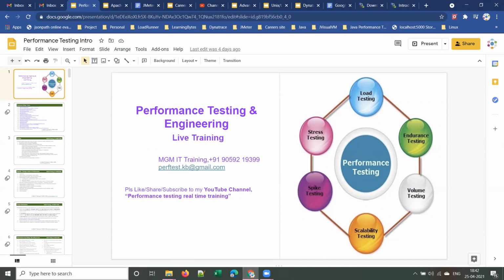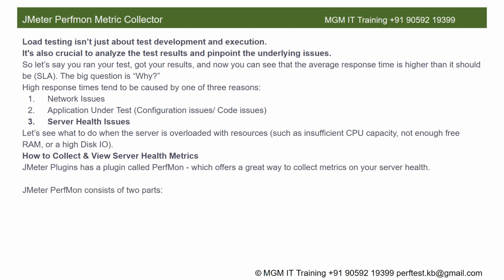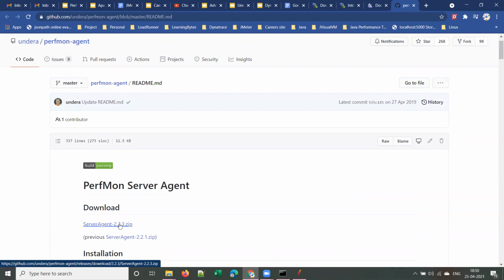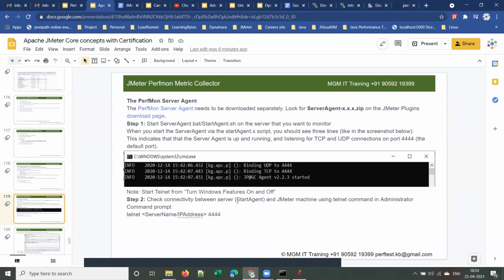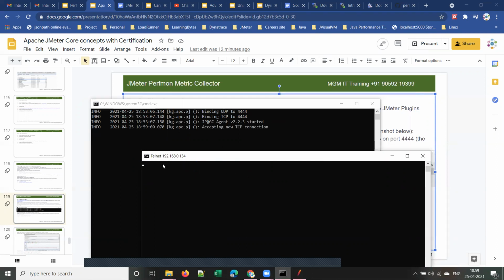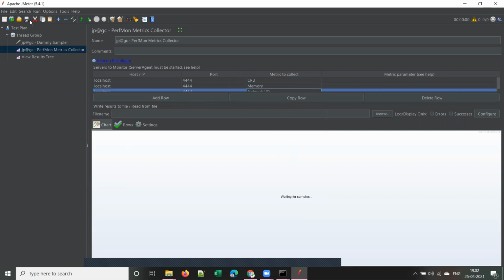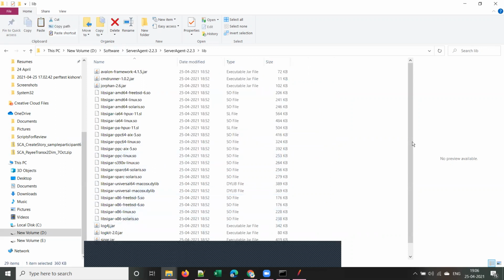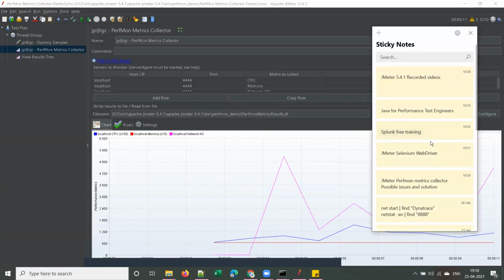JMeter Interview FAQs - JMeter Perfmon Metrics Collector Plugin- ServerAgent Crash Issue& Resolution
Concepts covered in this session:
1. JMeter Perfmon Metrics collector Plugin
2. Steps to configure JMeter perfmon plugin
3. Possible issue and solution - ServerAgent crashes once JMeter test is started
(Problematic frame : Sigar crash issue)

0:00 JMeter Perfmon Intro
6:20 Server Agent of JMeter Perfmon Plugin
11:25 Using Telnet client to check connectivity between Server Agent and JMeter Instance machine
18:00 JMeter Perfmon Metrics Collector